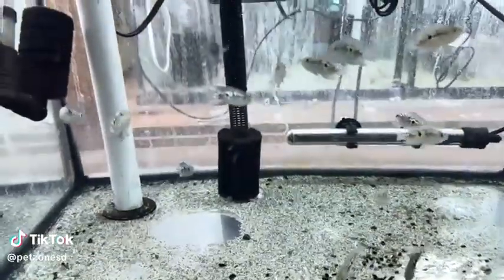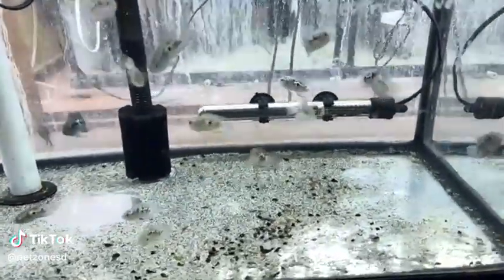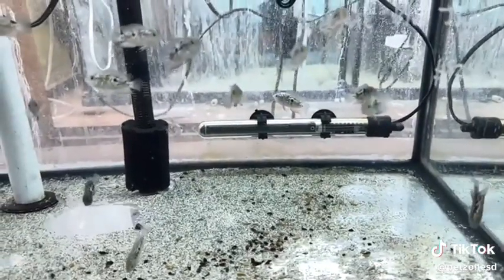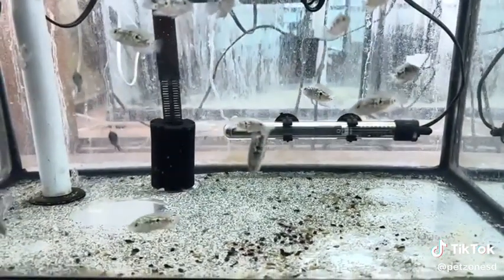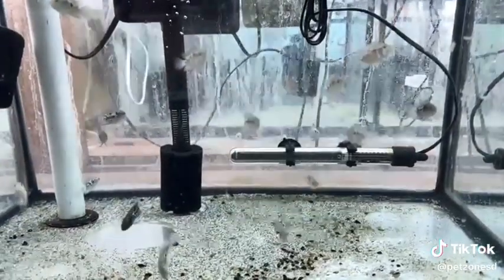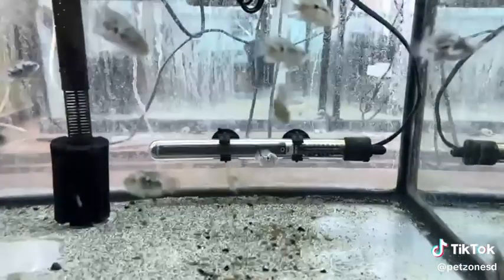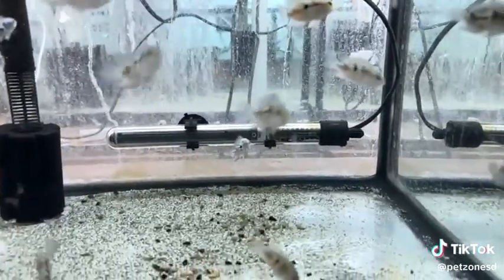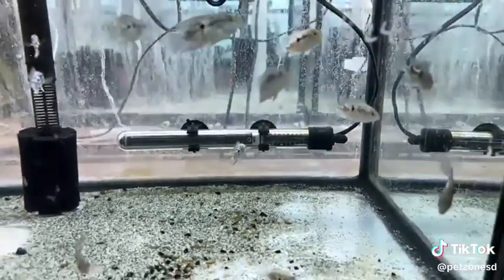Electric Blue Jack Dempsey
"Dive into the electrifying world of the Electric Blue Jack Dempsey! ⚡🐟✨ This mesmerizing fish will light up your aquarium with its intense blue coloration and dynamic personality. Watch as it effortlessly glides through the water, displaying its majestic fins and captivating presence. Get ready for an aquatic spectacle that's sure to leave you awestruck! 🌊💙